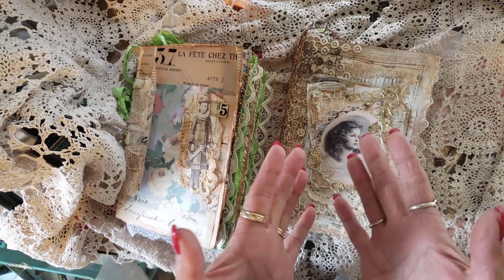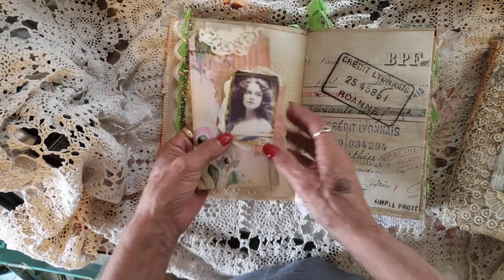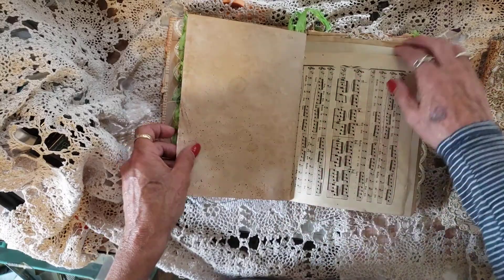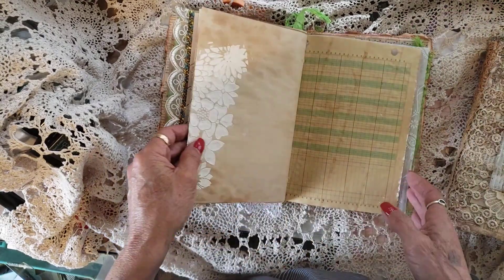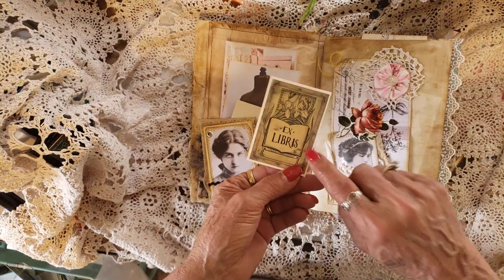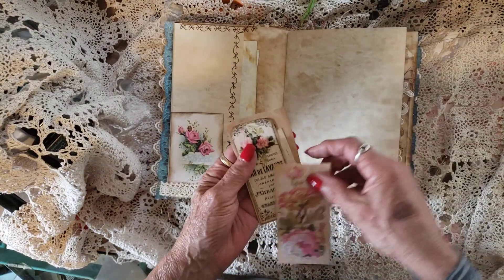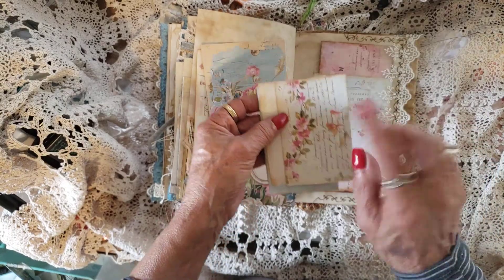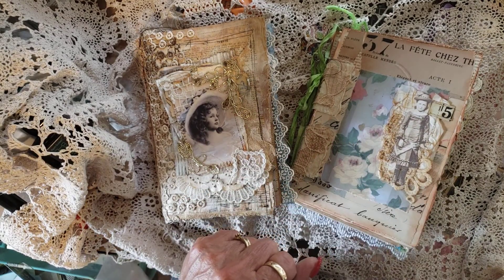Miss Lizzy and Miss Lilly junk journals#junkjournalflipthrough